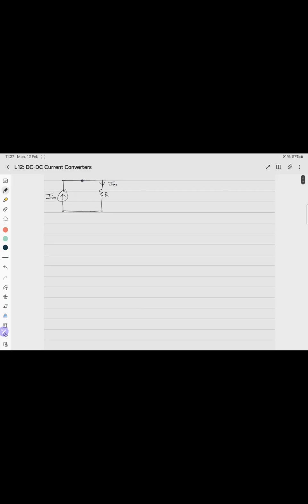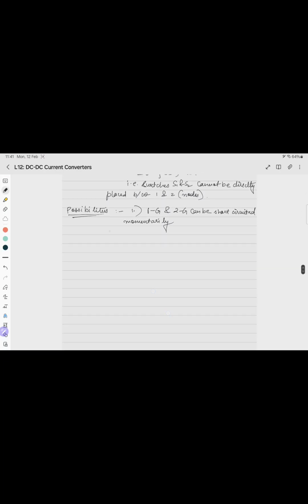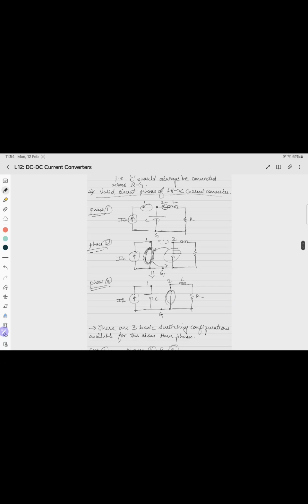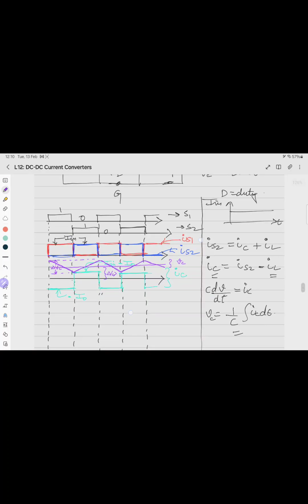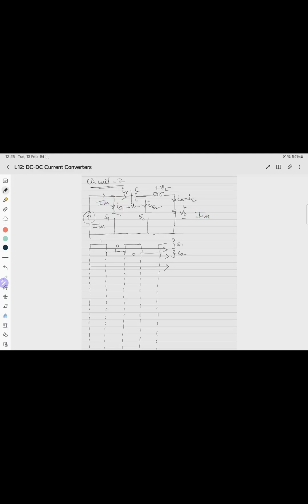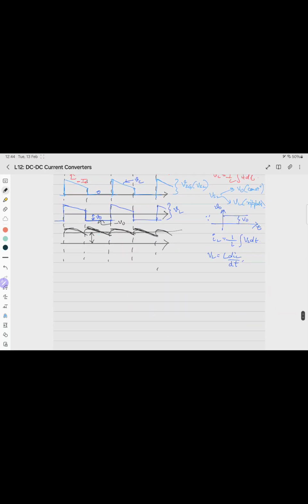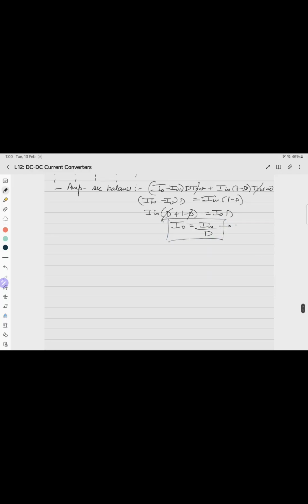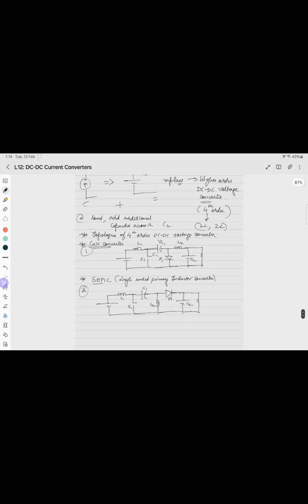Lecture 8: Analysis of DC-DC Current source converters and higher order voltage source converters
This lecture includes DC-DC Current Converters, their steady state analysis and synthesis of higher order DC-DC voltage Converters